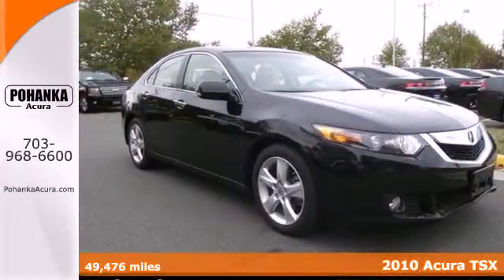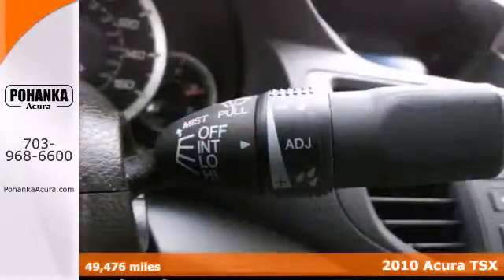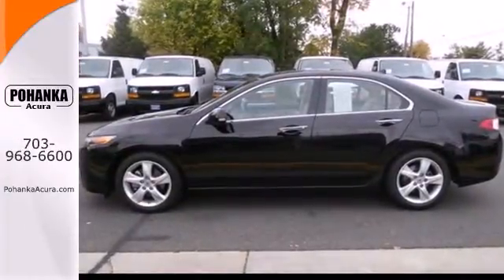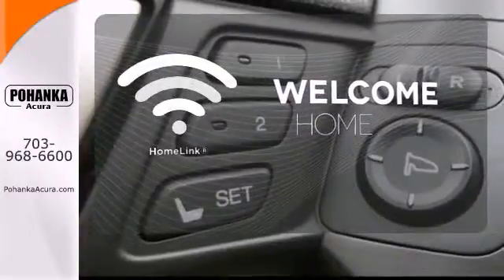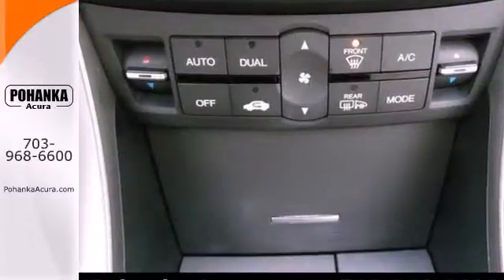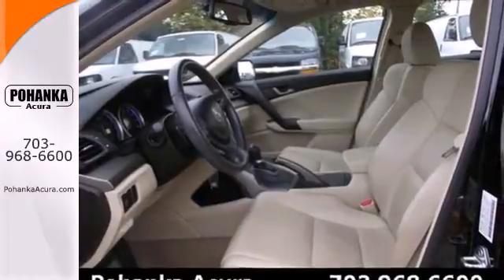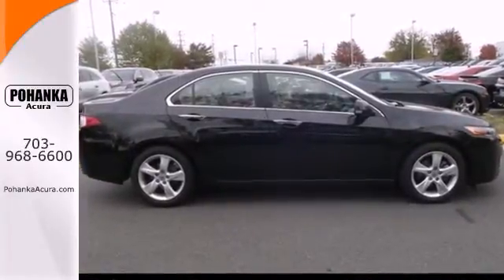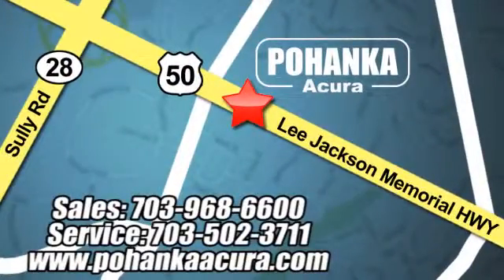2010 Acura TSX Fairfax Acura Washington-DC, MD EL007932A - SOLD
Year: 2010
Make: Acura
Model: TSX
Trim: 2.4
Engine: 2.4L I4 16V DOHC i-VTEC
Transmission: 5-Speed Automatic with Sequential SportShift
Color: Black
Mileage: 49476
Stock #: EL007932A
It's time for Pohanka Acura! Hey! Look right here! Be the talk of the town when you roll down the street in this great 2010 Acura TSX. You just simply can't beat an Acura product. All prices exclude taxes, title, license, and dealer processing fee of $499.00. Published price subject to change without notice to correct errors or omissions or in the event of inventory fluctuations. All features not on all vehicles. Vehicles shown are for illustration purposes only. ** MPG is based on 2012 EPA mileage estimates. Use for comparison purposes only. Do not compare to models before 2008. Your actual mileage will vary, depending on how you drive and maintain your vehicle.

Address:
13911 Lee Jackson Hwy Chantilly VA